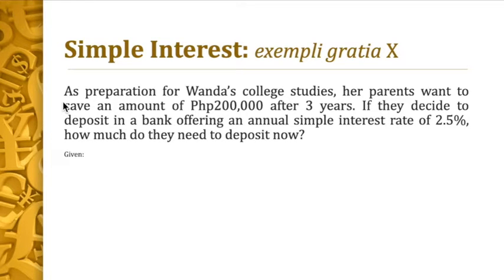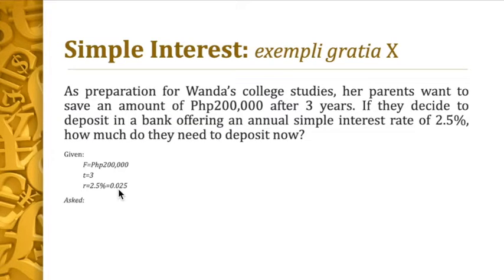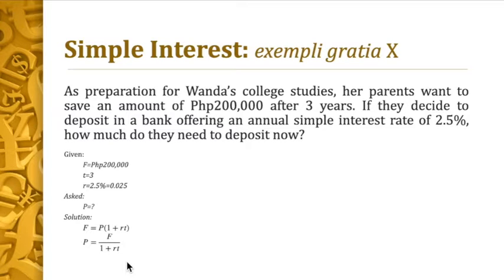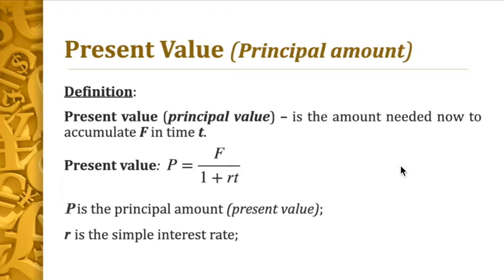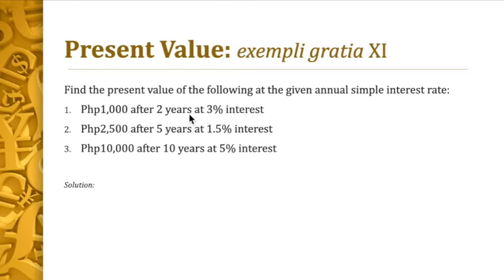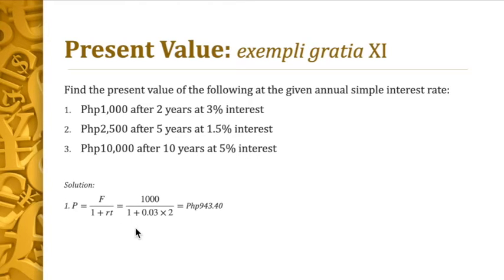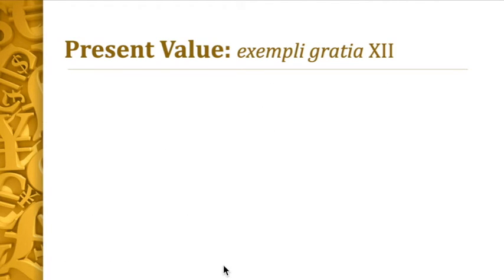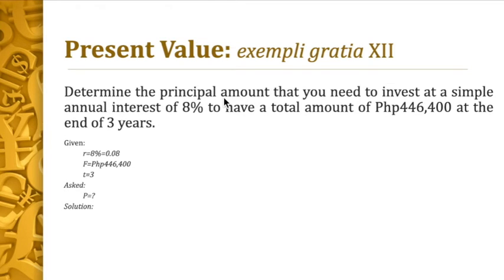Business Mathematics 3 - Solving for Present Value P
This video is the last of the set of videos for the Simple Interest lesson in Business Mathematics. This video, in particular, shows how the Present Value P can be solved in the Simple Interest environment.